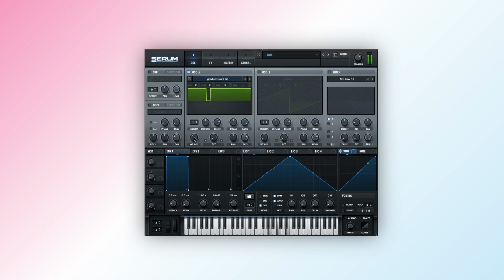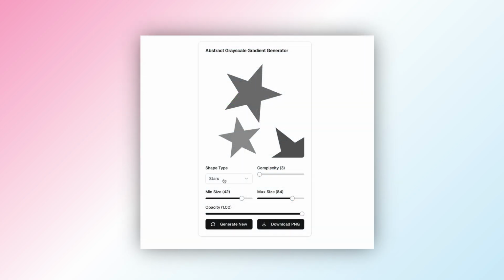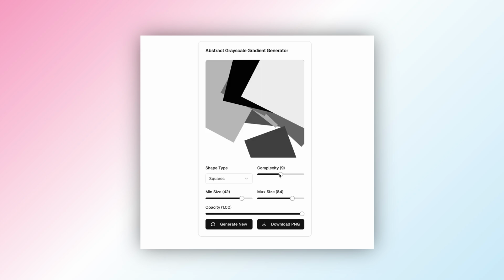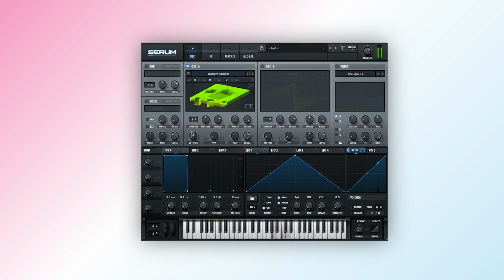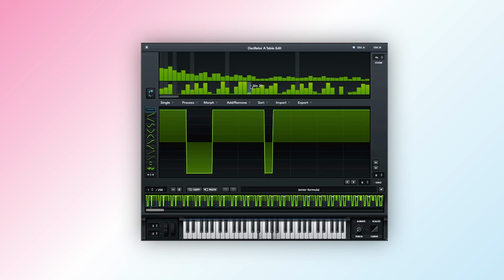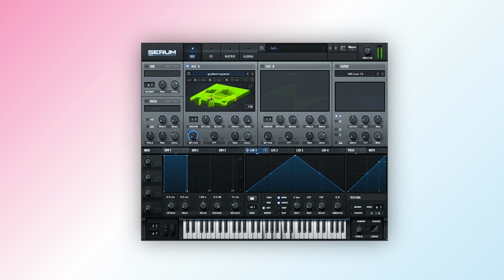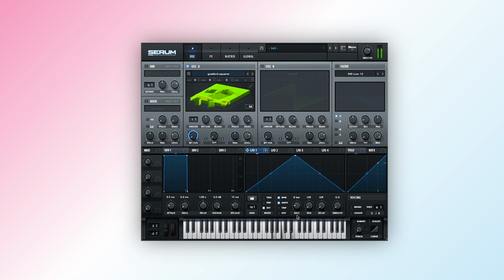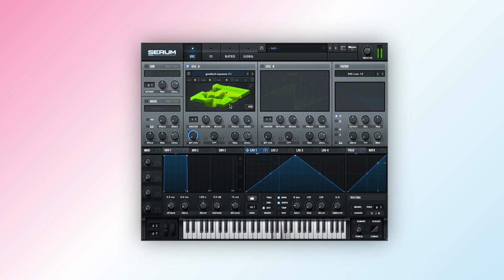Transform PNG Images into Wavetables in Xfer Serum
Did you know you can turn PNG images into wavetables in Xfer Serum? This creative feature lets you convert grayscale images into playable sounds, opening up endless possibilities for unique textures and evolving tones. Learn how to prepare your images, import them, and refine your wavetables with Serum’s powerful tools. Perfect for crafting ambient pads, gritty basslines, or experimental soundscapes!